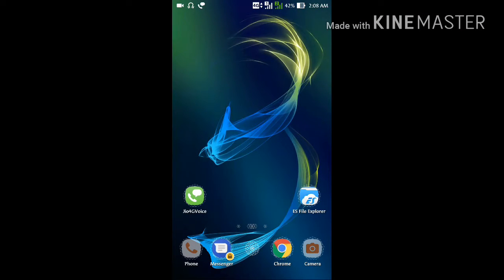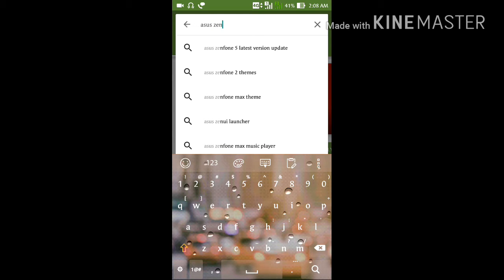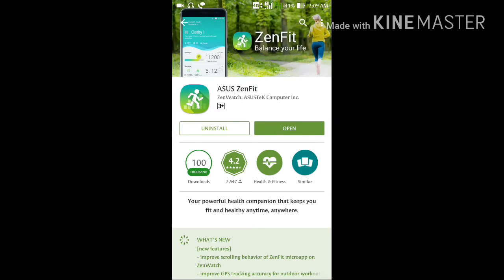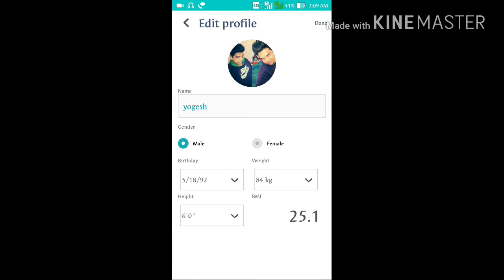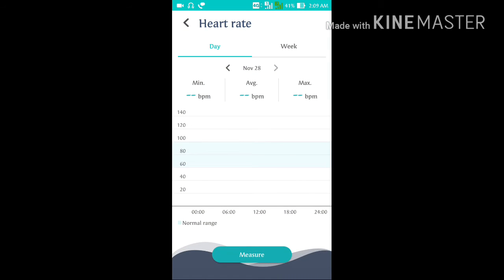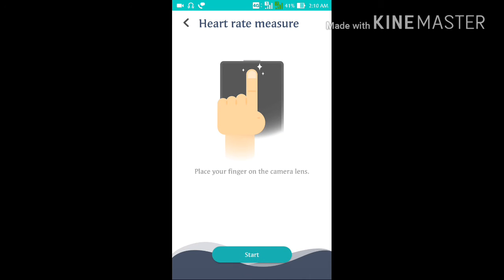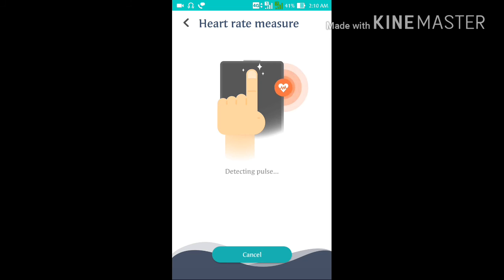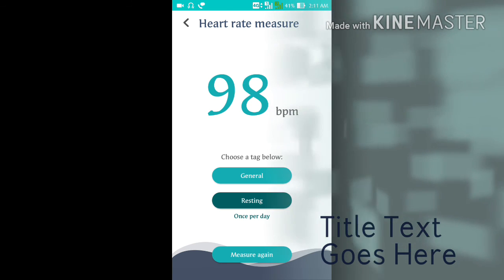asus zenfit app full view and features ... ✔